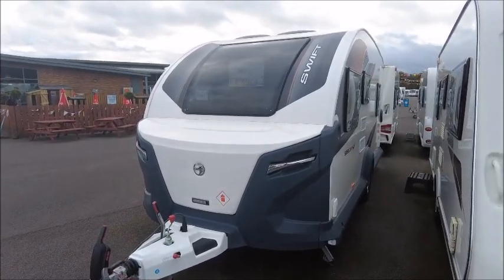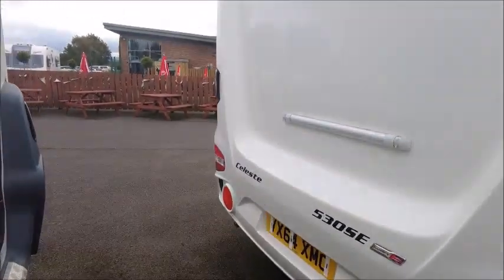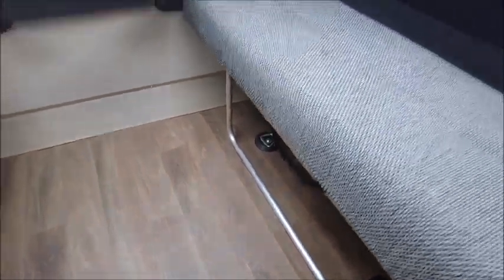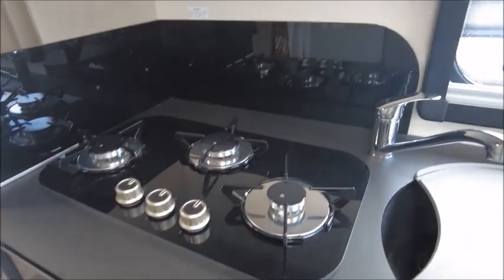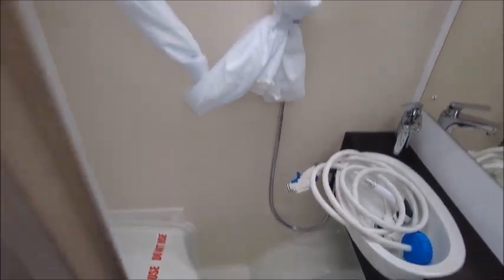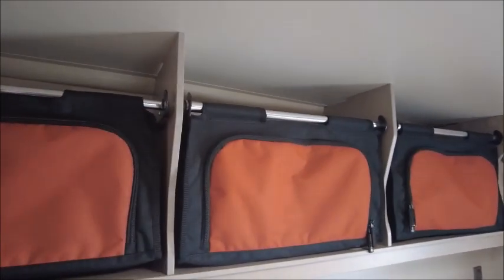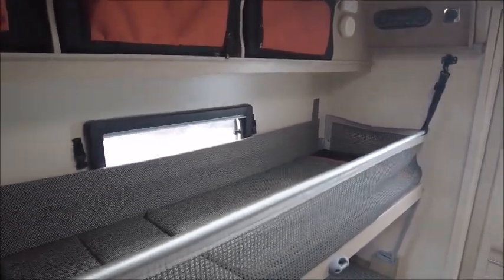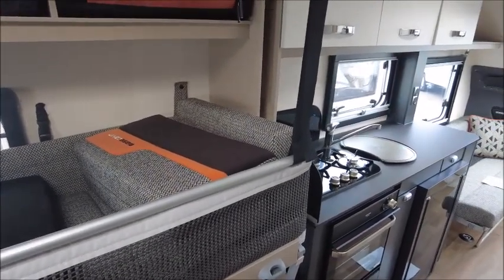Swift Basecamp 6 (14912)